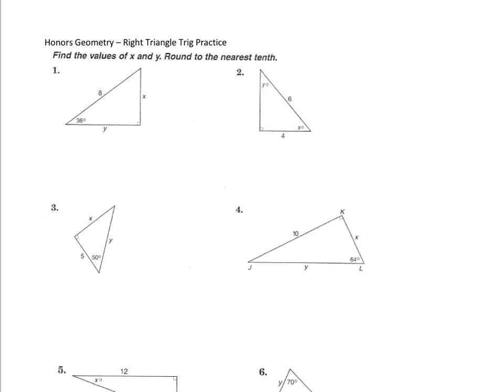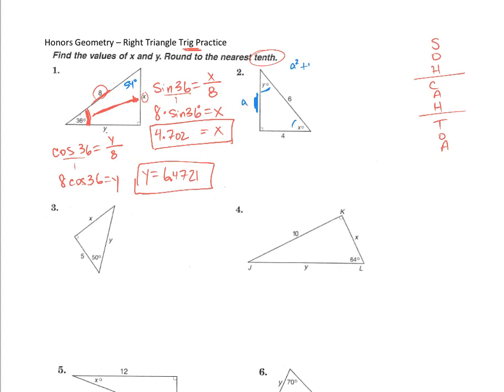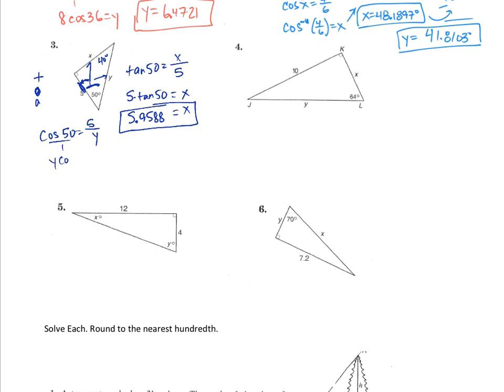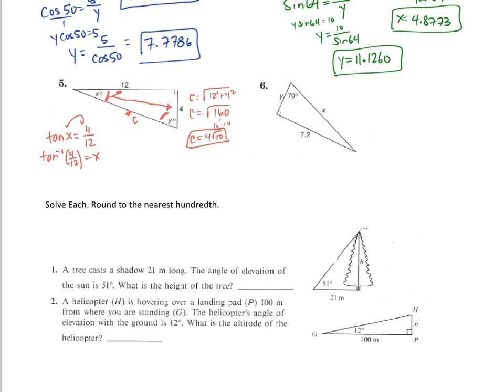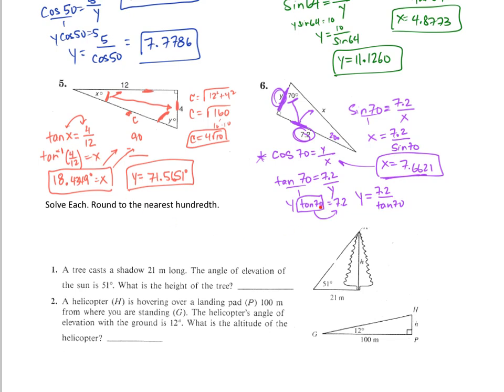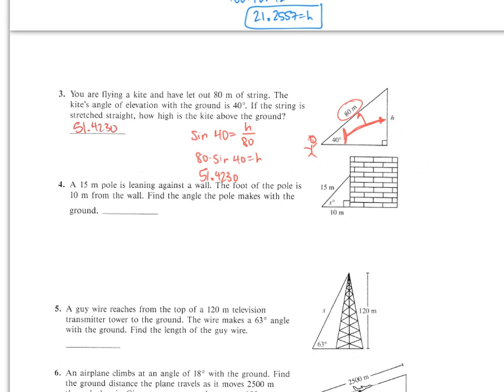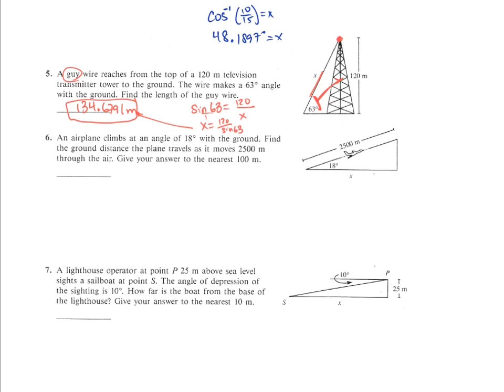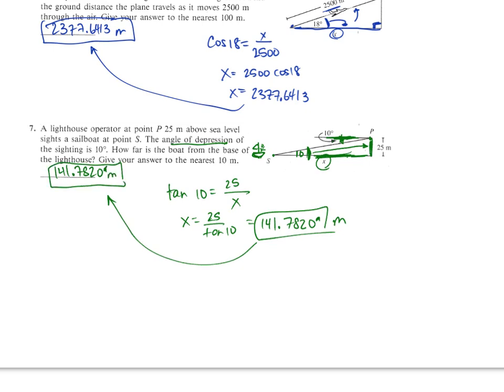Geometry Trig Practice SOH CAH TOA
This is a review of some practice problems for using trigonometric functions.